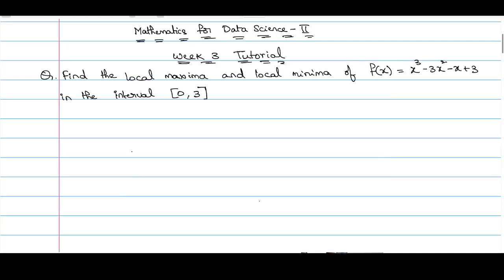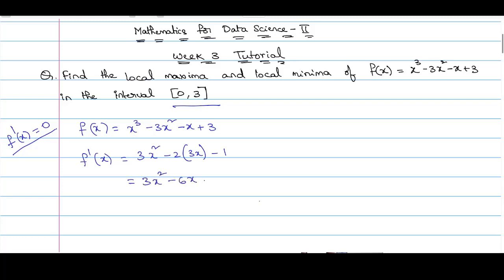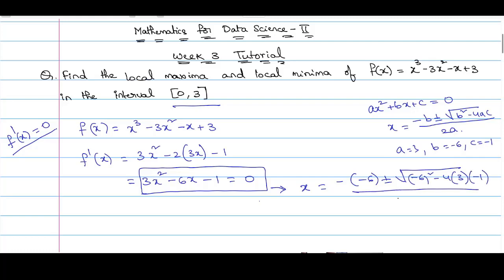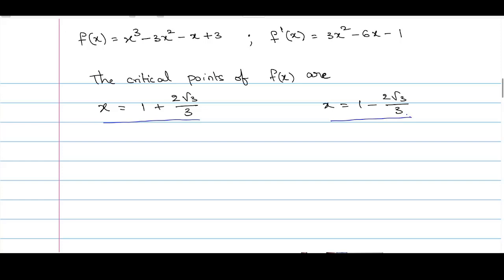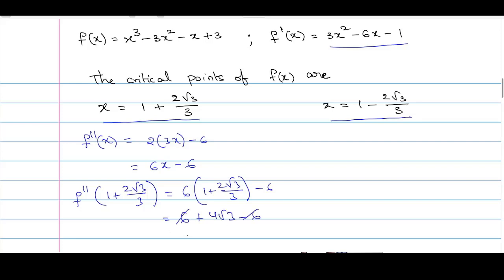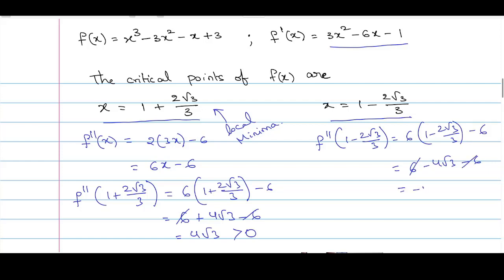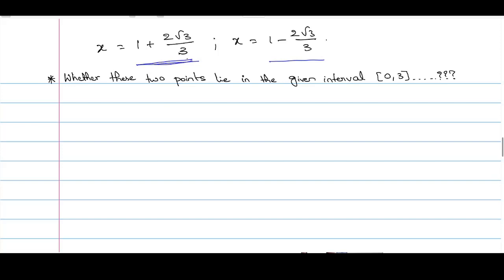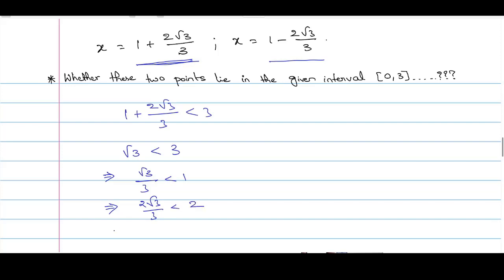Week 03 - Tutorial 05